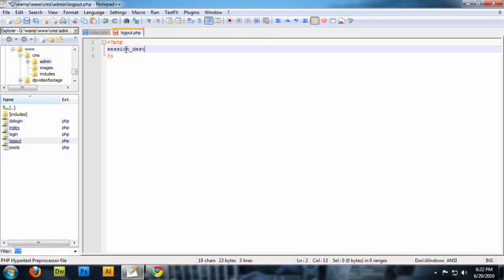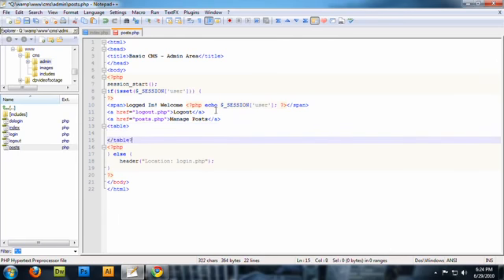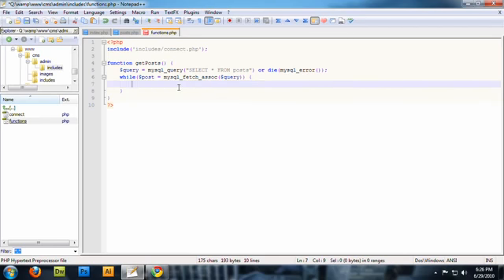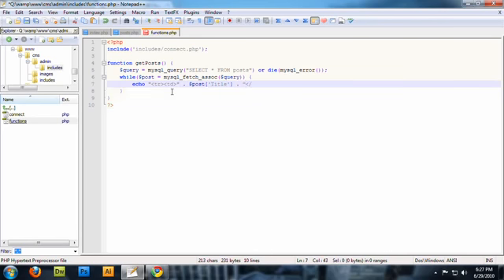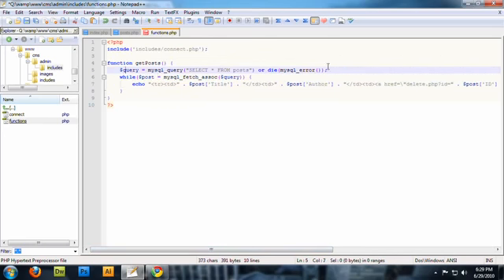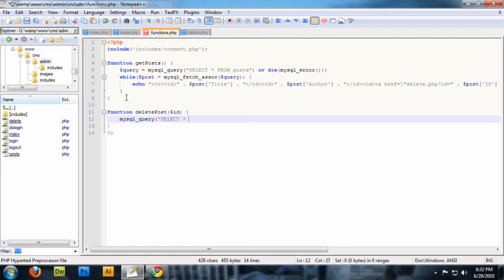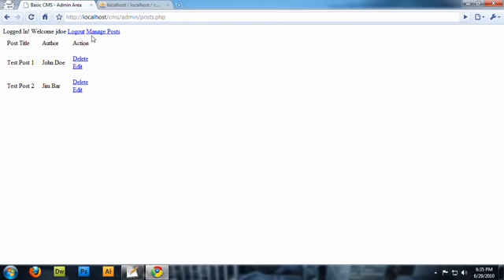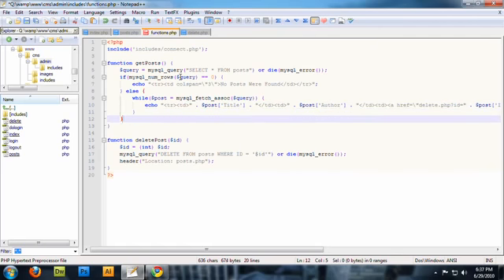Creating a Basic CMS SynapseIndia php development Part 3 Super Improved